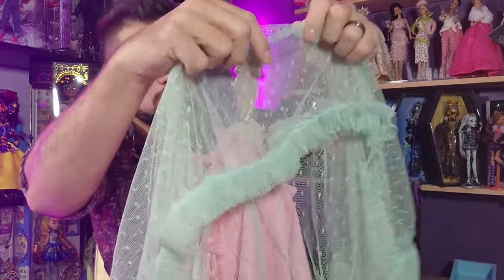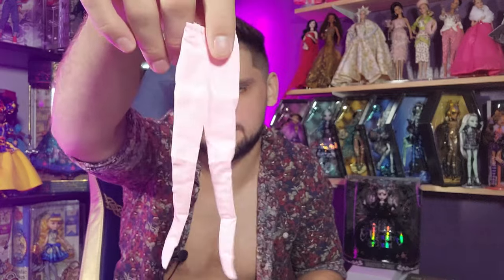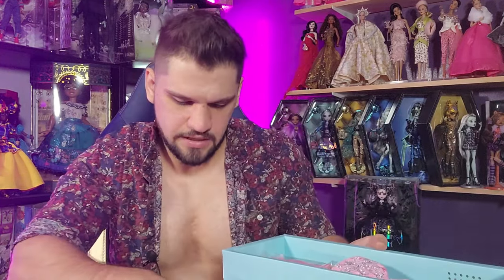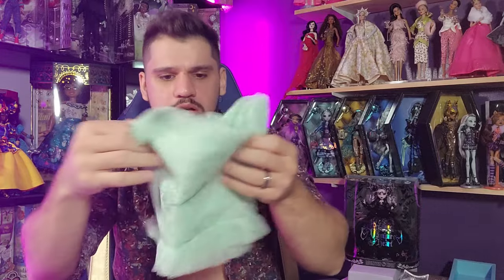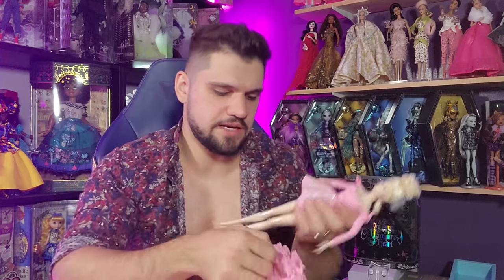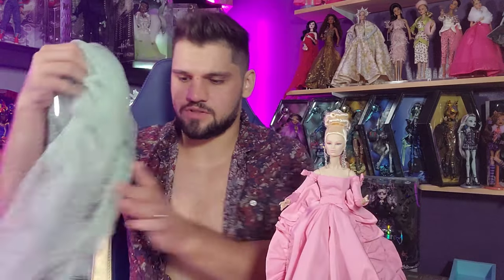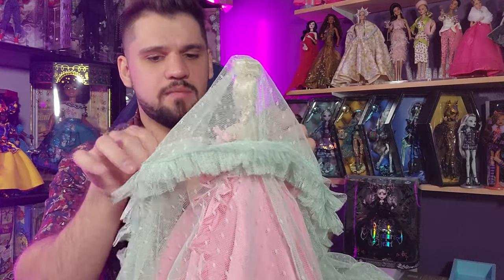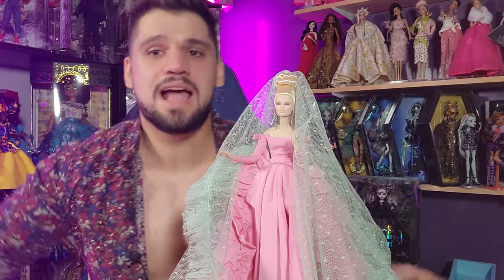Integrity Toys Magia 2000 Grand Gala In Rome Pink Doll Unboxing